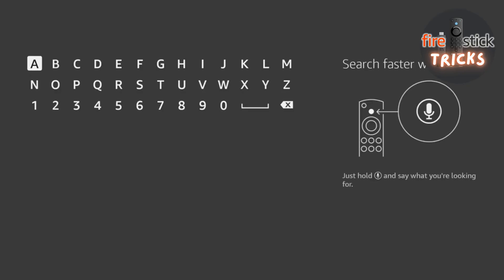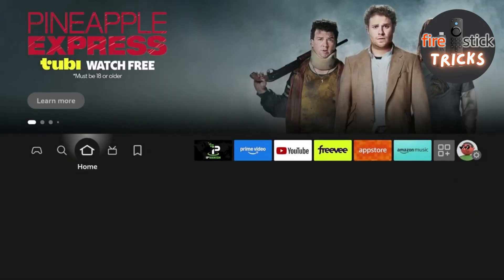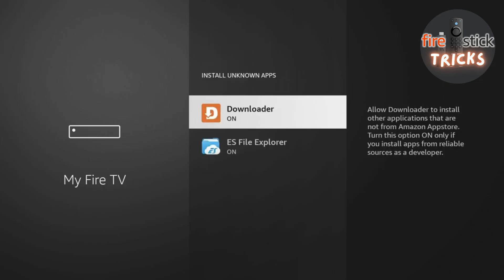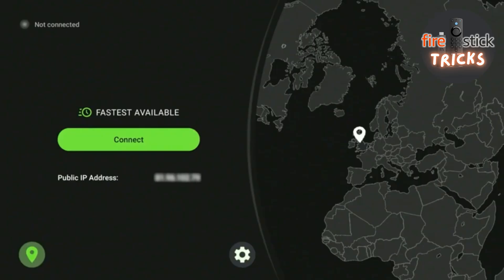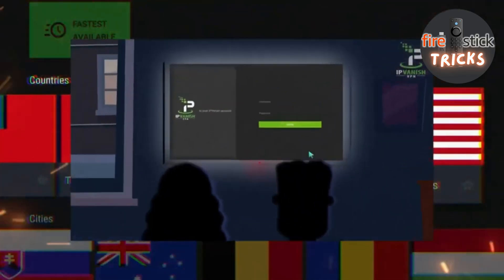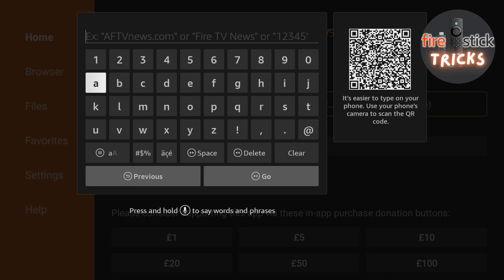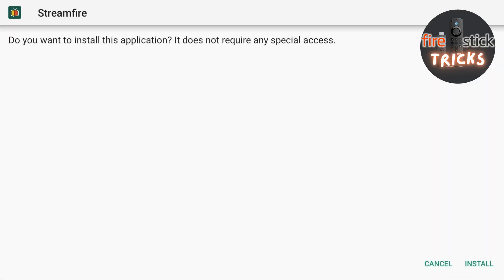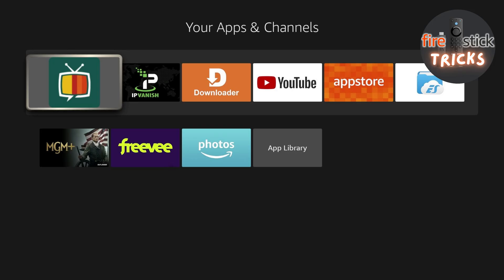🔥 How to Install StreamFire on Firestick (2025) | 100% Working Method | BEST App for Amazon Fire TV!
🔥 STAY SAFE WHEN STREAMING WITH A VPN 🔥

🔥 How to Install StreamFire on Firestick (2025) | 100% Working Method

Want to know how to install StreamFire on Firestick? In this video, I’ll walk you through the step-by-step tutorial to download and set up StreamFire APK on your Amazon Firestick or Fire TV. This is a 100% working method in 2025 that lets you stream free movies, TV shows, and live IPTV channels with ease.

StreamFire is one of the best Firestick apps for streaming right now. With a clean interface, smooth playback, and constant updates, it’s quickly becoming a top choice for Firestick users worldwide.

✅ What you’ll learn in this video:

How to download and install StreamFire APK on Firestick

Best way to set up StreamFire for free IPTV and movies

Using Downloader and alternative install methods

Tips to keep your Firestick fast and buffer-free

⚡ Why StreamFire?
StreamFire is the perfect Firestick app for cord-cutters. It offers:

Free HD movies and TV shows

Live IPTV channels from around the world

Easy-to-use interface with fast navigation

Works with Firestick, Fire TV Cube, and Android TV

💡 Compatible with:
Amazon Firestick (Lite, 4K, 4K Max) | Fire TV Stick | Fire TV Cube | Android TV | NVIDIA Shield

🔒 Important Reminder: Always use a VPN for Firestick when streaming with third-party apps like StreamFire. A VPN hides your IP address, protects your data, and unblocks geo-restricted content.